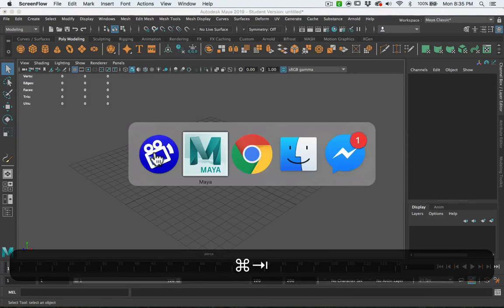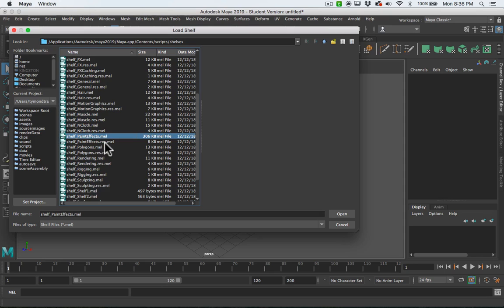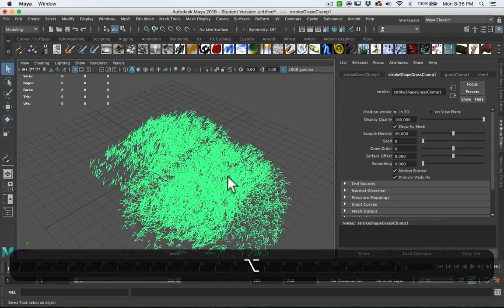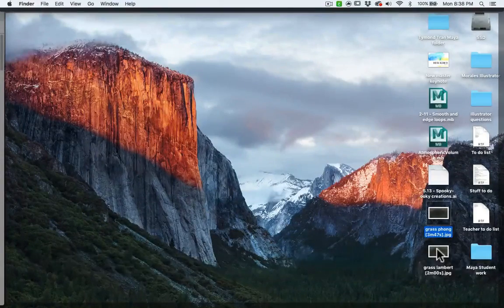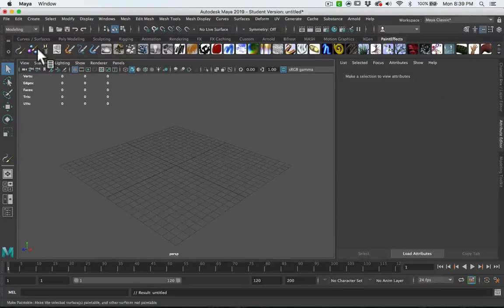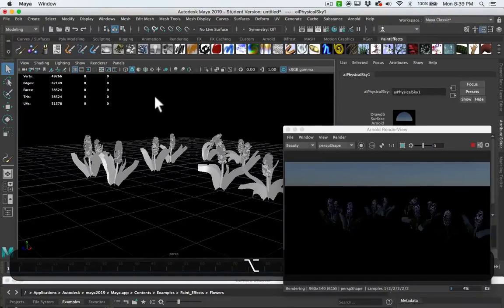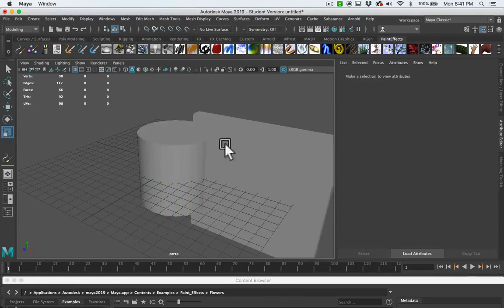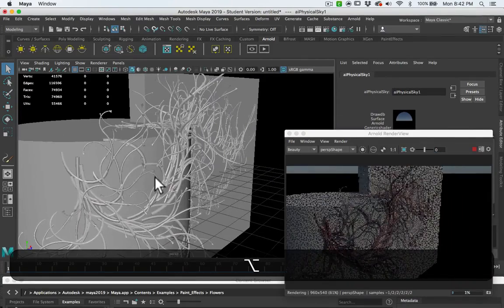2.12 - Paint effects